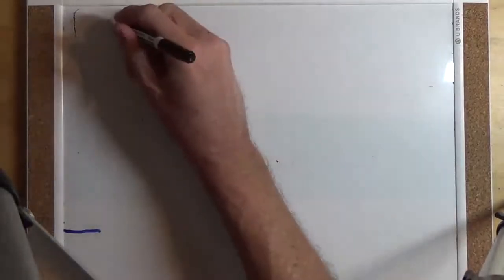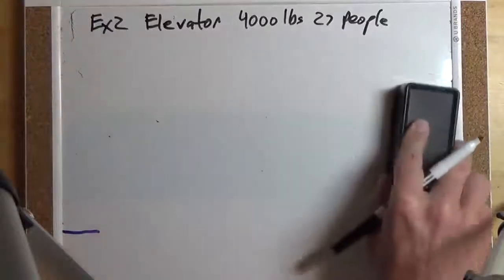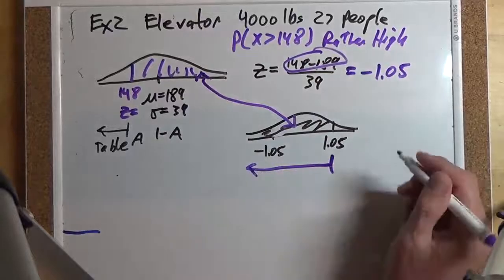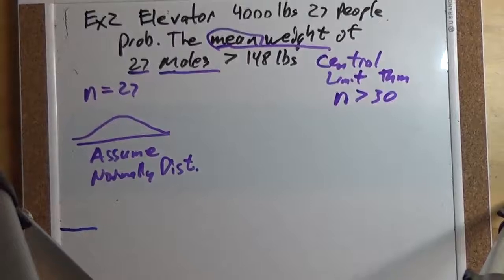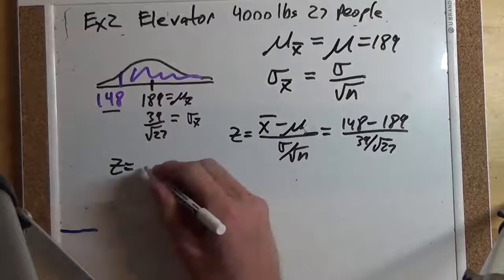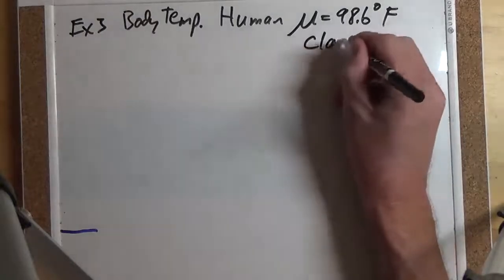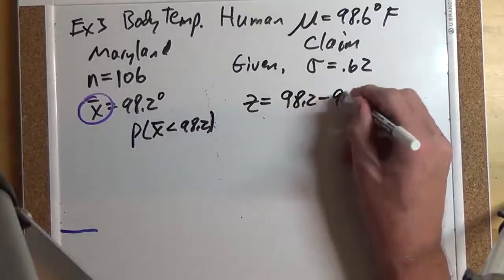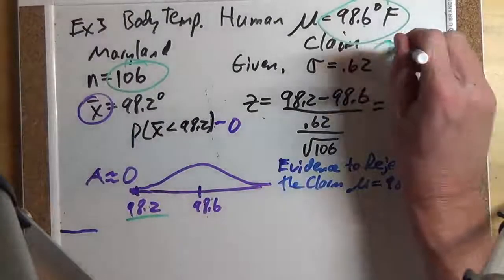B22 Sec 6 4 B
Central Limit Theorem Ex 2 & 3